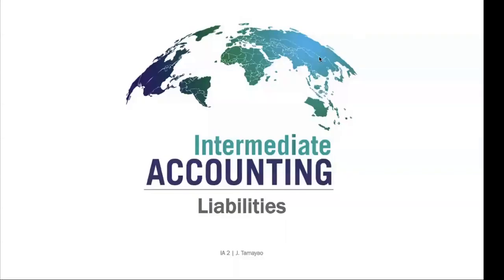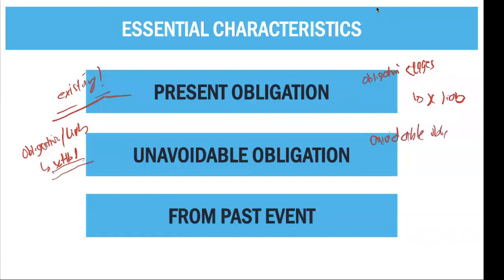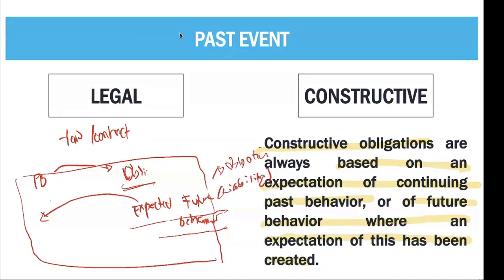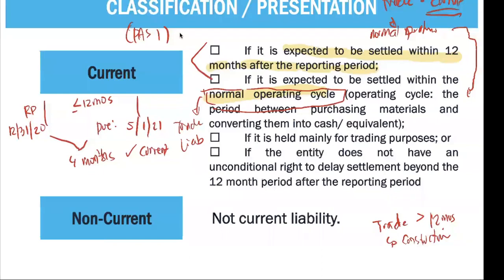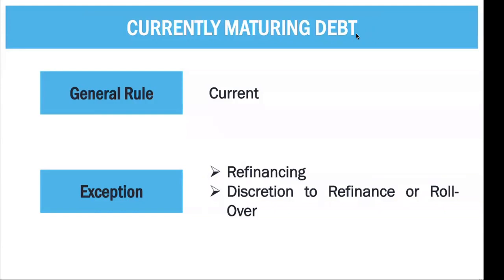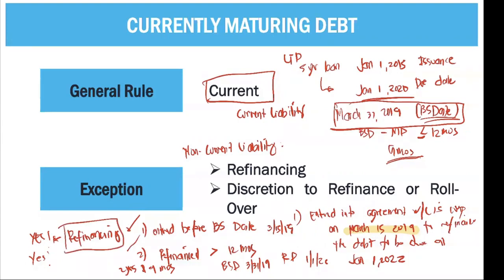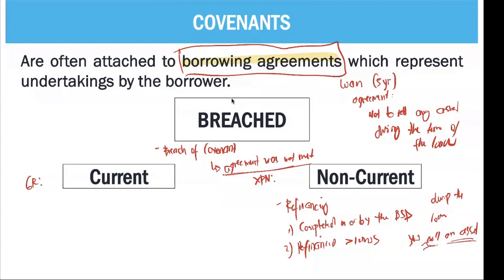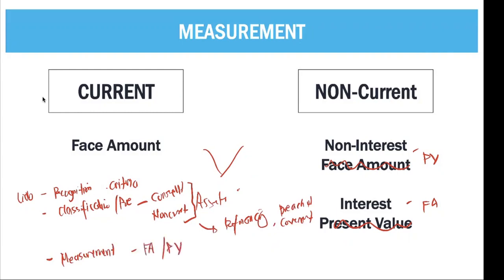FAR - Introduction to Liabilities